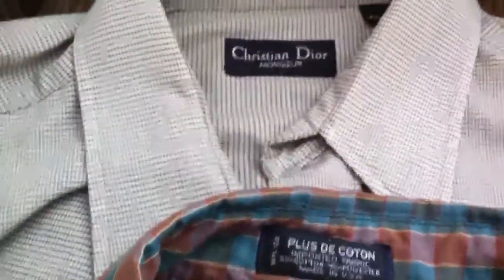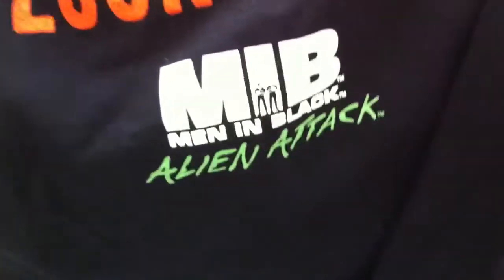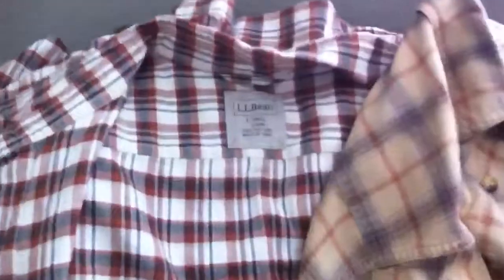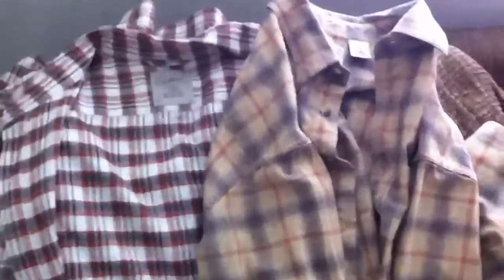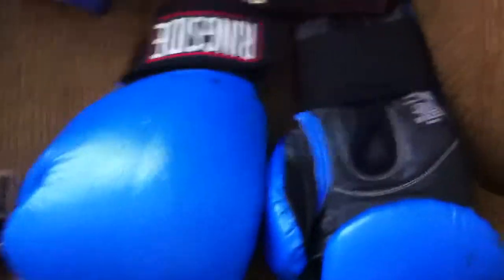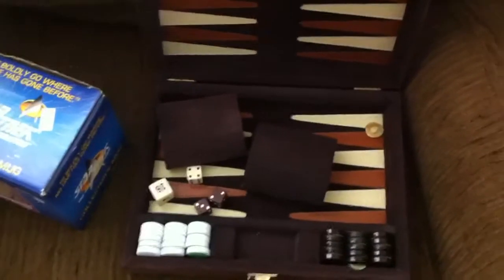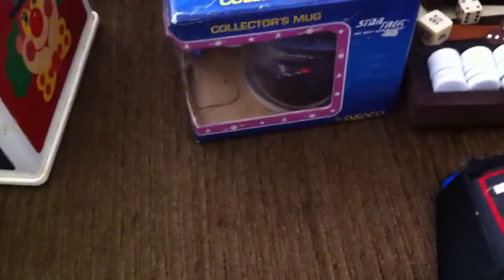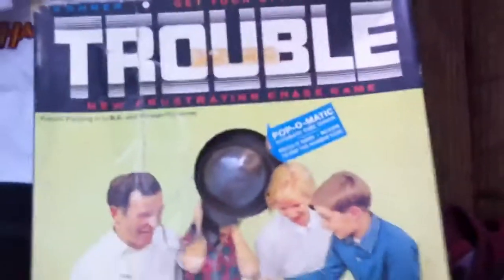Clothes and Items I picked to re-sell online!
Clothes and Items I picked to re-sell online! Having a plan and finding great items to pick to re-sell is great. See how I do it!